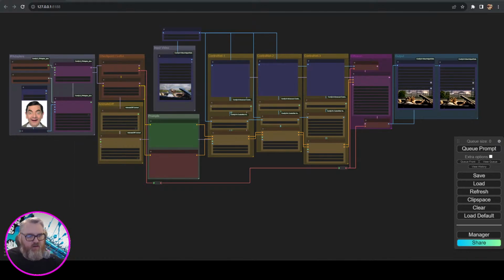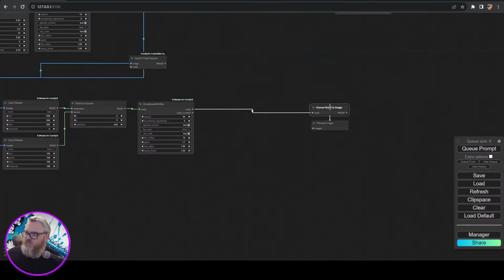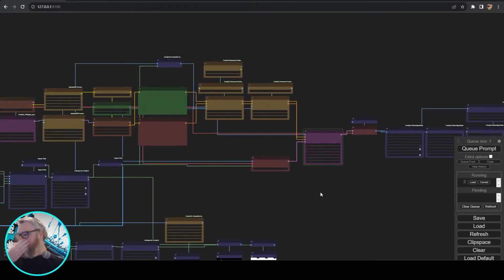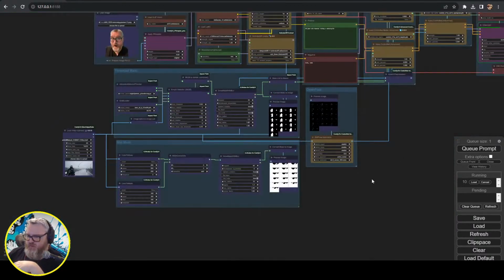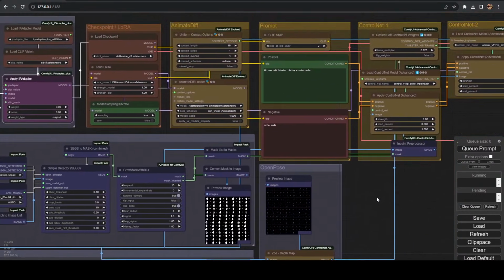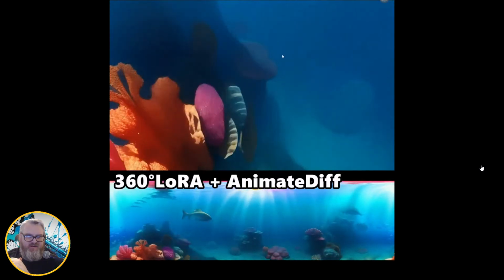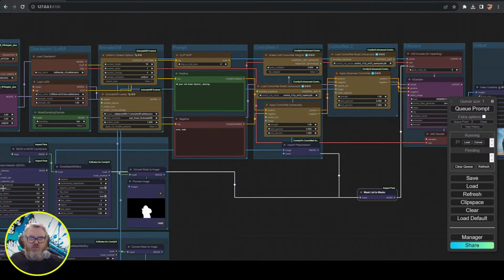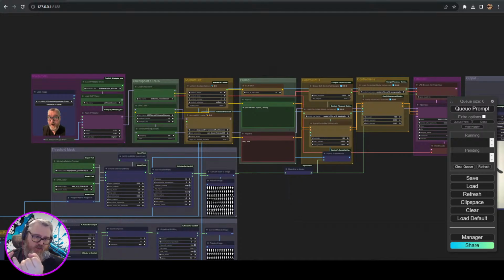AnimateDiff Person Replacement with Human Masking in ComfyUI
Replace a person in any video while keeping the background, using AnimateDiff, LCM, IP-Adapter and inpainting ControlNet with toyxyz's human masking workflow in ComfyUI.

We rebuild toyxyz's workflow node by node: YOLOv8 person segmentation and SAM from the Impact Pack to mask the subject, KJNodes mask growing and blurring, VAE Encode for Inpainting, an inpaint ControlNet plus DWPose/OpenPose, IP-Adapter for the new face, and AnimateDiff with the LCM LoRA so it renders in about 6 steps. Then I flip it around into a background replacer with an inverted mask, Zoe depth and line art ControlNets, and finally sort out the mask wiring to get a much cleaner dancing result. I also cover frame load cap, skipping frames and saving node groups as templates.

Chapters
0:00 Intro and recap of last stream
2:00 toyxyz's human masking workflow demo
4:19 Building the output with FILM interpolation
6:28 VAE Encode for Inpainting and loading video
9:19 Person segmentation with YOLOv8 and SAM
12:46 Growing the mask and the inpaint preprocessor
14:24 Threshold mask from color to mask
18:01 DWPose estimation
19:39 IP-Adapter setup
22:27 AnimateDiff and the LCM LoRA
24:53 Color coding nodes
27:00 Prompts and the two ControlNets
32:37 First test runs and fixes
42:27 Mr. Bean dances, then grouping the workflow
46:20 Testing new footage
50:00 Longer 96-frame run
1:02:41 Inverting the mask for background replacement
1:07:40 Depth ControlNet for new backgrounds
1:16:41 Adding line art ControlNet
1:19:53 VRAM requirements
1:31:28 Fixing the mask wiring
1:47:34 Cleaner dance result
1:53:10 Counting frames and saving node templates
1:58:44 Wrap-up